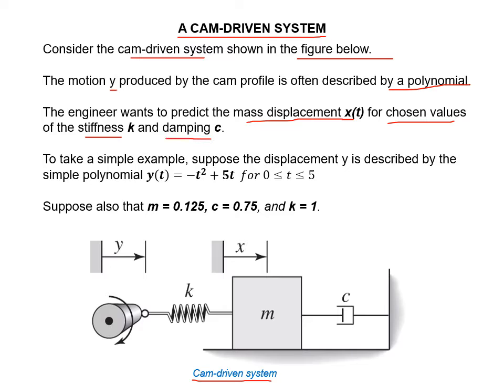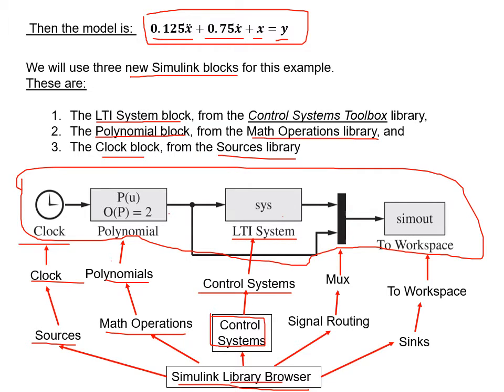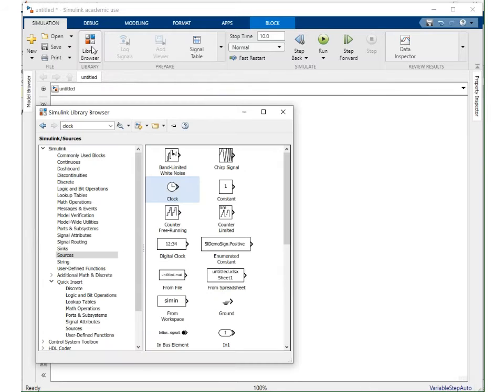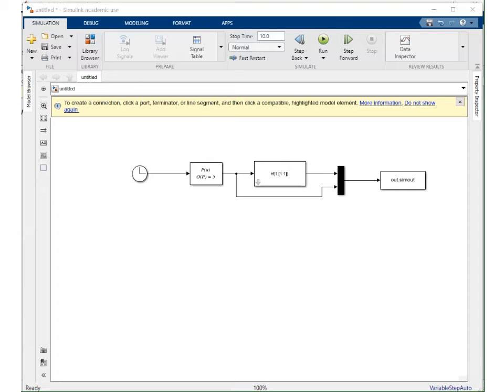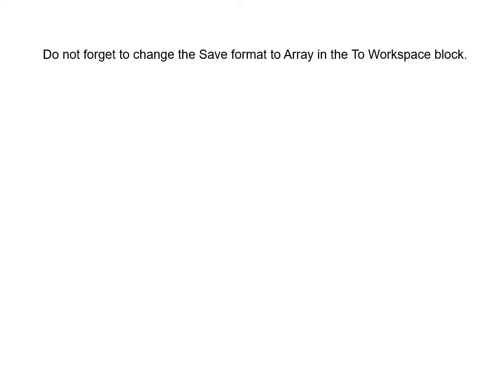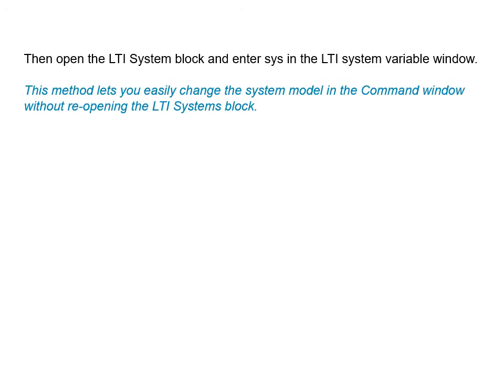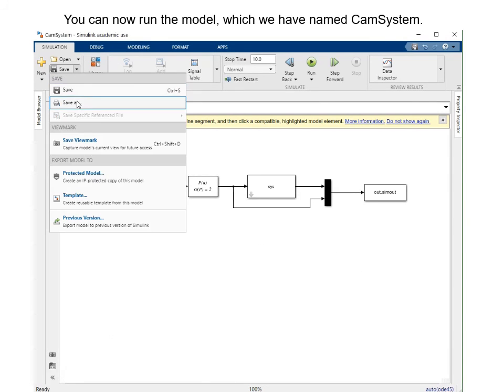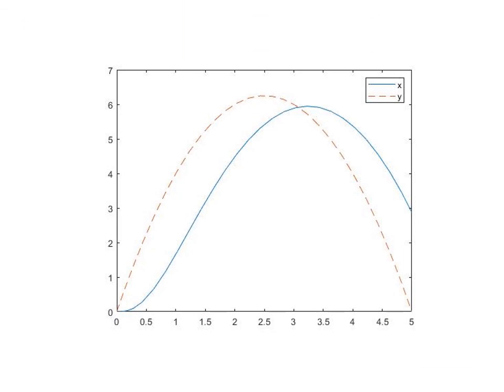ME 2120 Module 8_3 Simulink example problem